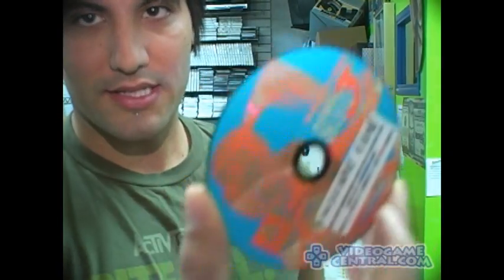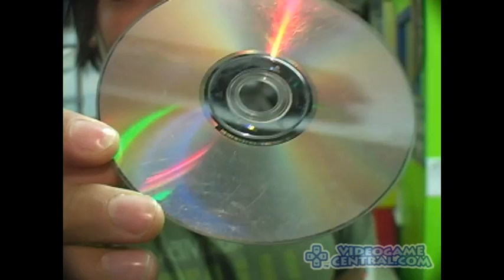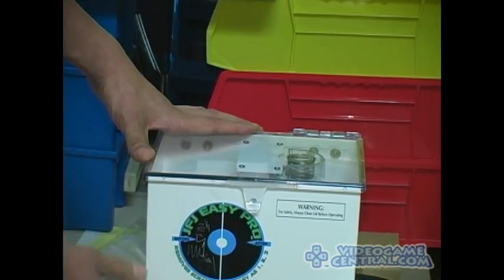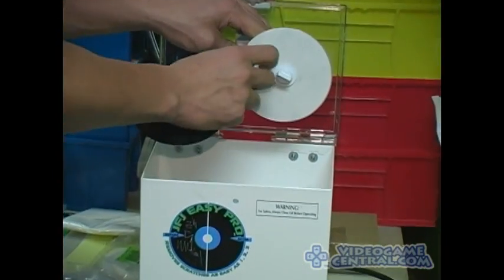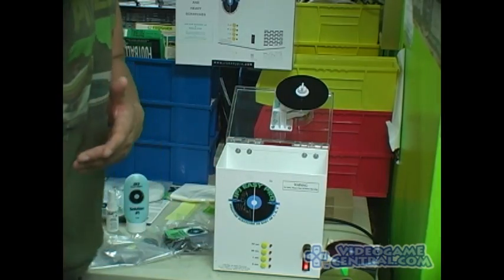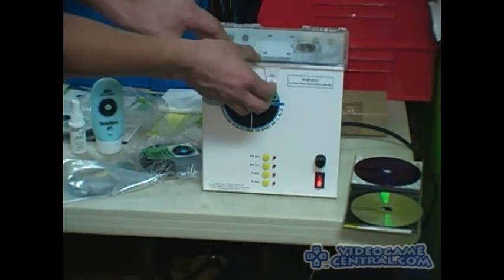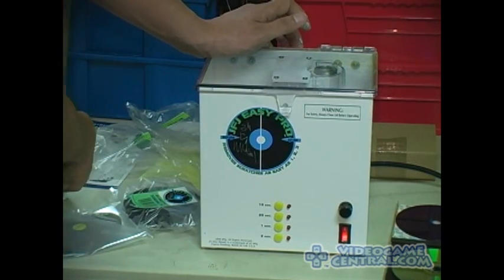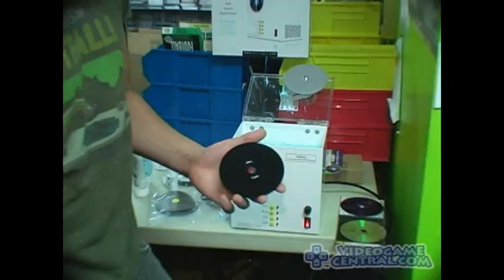How to Fix Scratched Discs - Repair Scratched Video Games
Scratched discs whether it's CD's, DVD's, PS3, XBOX or even older game disks happens to everyone. Now take back your collection like you just bought it yesterday with this cool new machine that fixes, restores and repairs all scratched and damaged disc media.

Old SKool Fool shows us how the new Easy Pro home use disc fixing and refurbishing machine will turn any and all previously unrepairable games back to playable life.